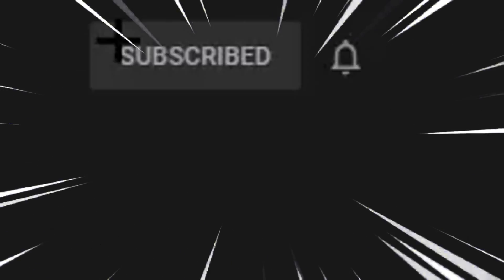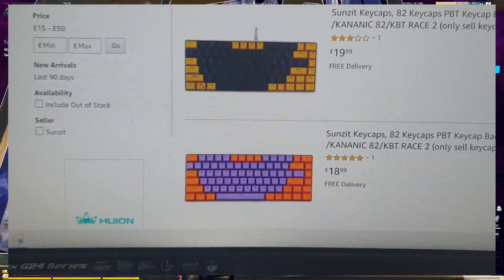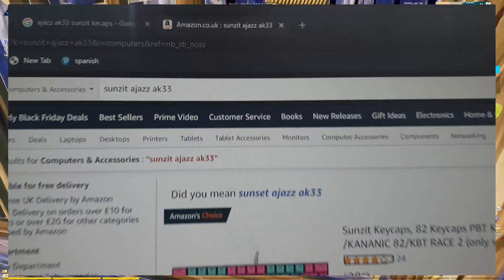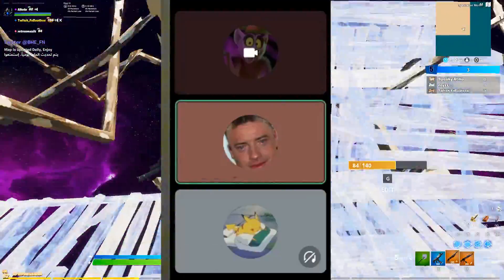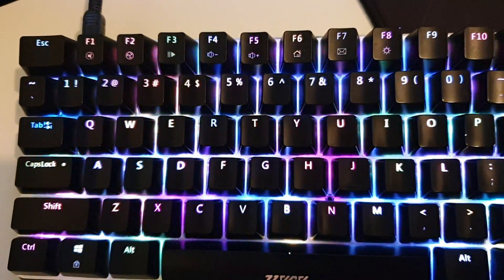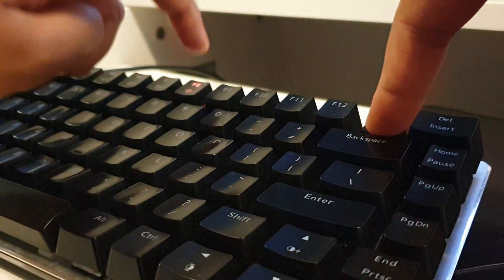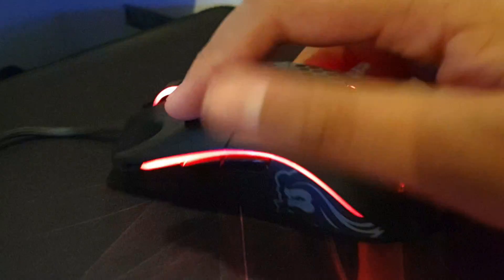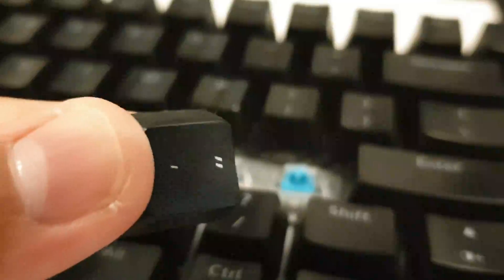Ajazz AK33 Questions! ⌨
✔ - Hello everyone. It's me Allude, back with another video. In this video, I am answering frequently asked questions about the Ajazz AK33.

You can find Model O on Amazon with the

-      ｐｅｒｉｐｈｅｒａｌｓ     -
💠 Keyboard - Ajazz AK33
💠 Mouse - Glorious Model O Black
💠 Monitor - MSi G24C4 144hz
💠 Laptop (PC) - ASUS Tuf FX504GD (i5-8300h, GTX 1050-2gb)
💠 Microphone - AudioTechnica AT2020usb+
💠 Headset - Razer Electra v2